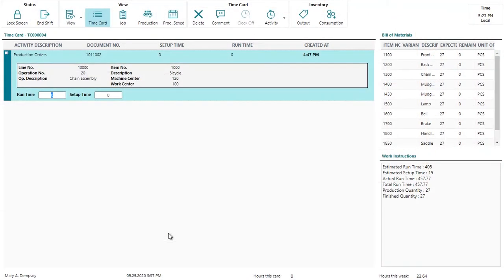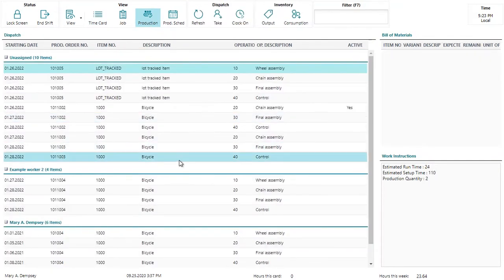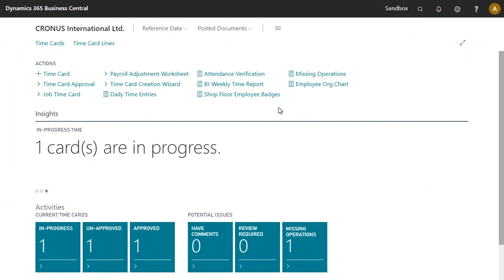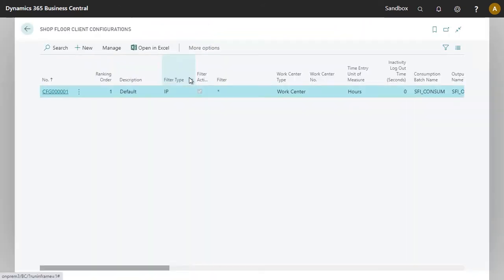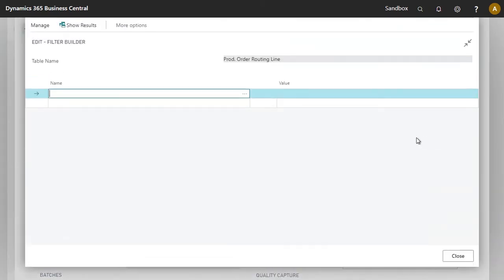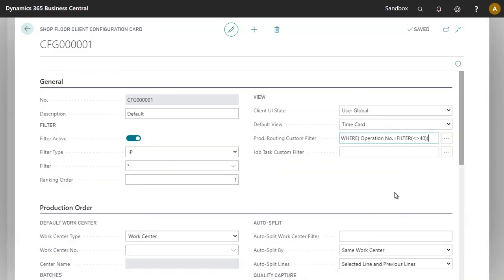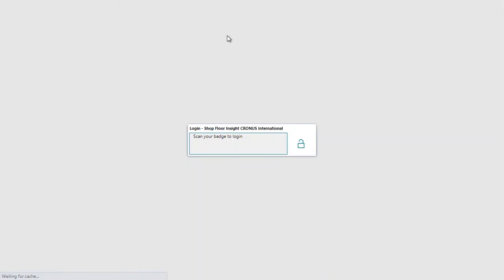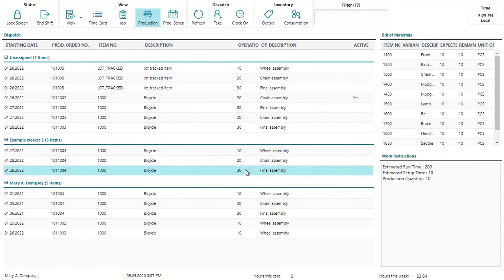Applying a Filter to Dispatch List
In this video, we'll demonstrate how to apply a filter for production order dispatch list using Shop Floor Insight.